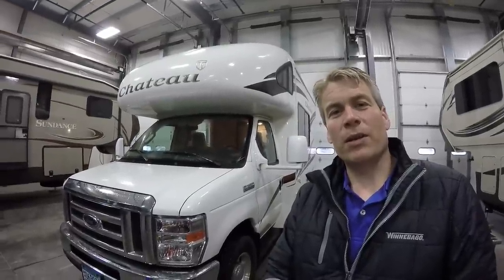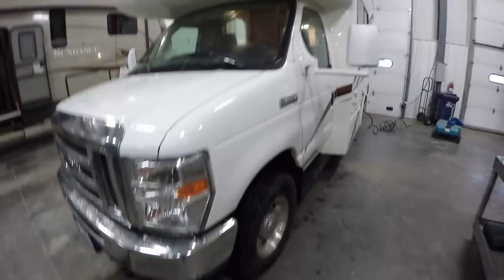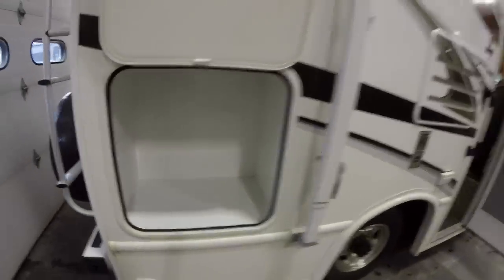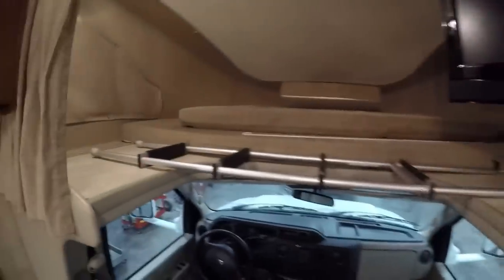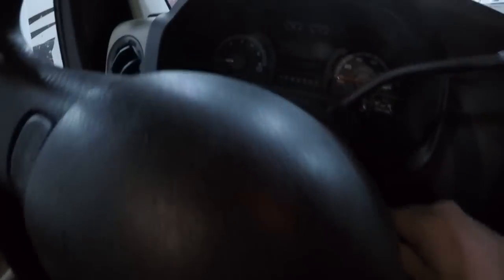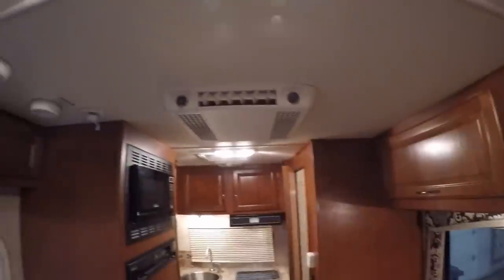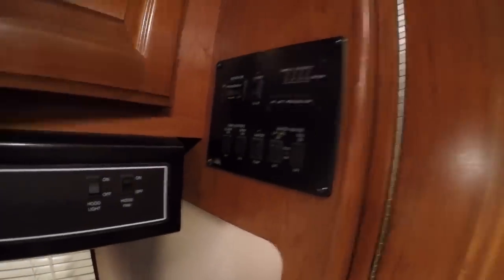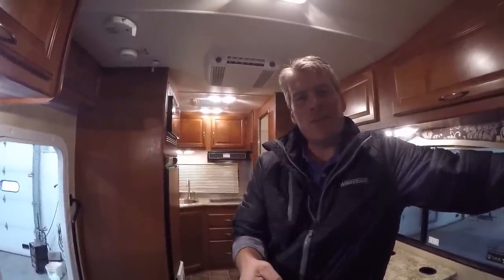2012 Chateau 19G Class C Motor Home with only 24,000 Miles!